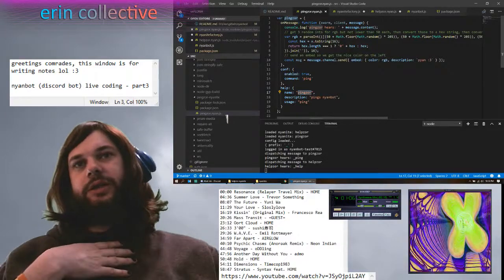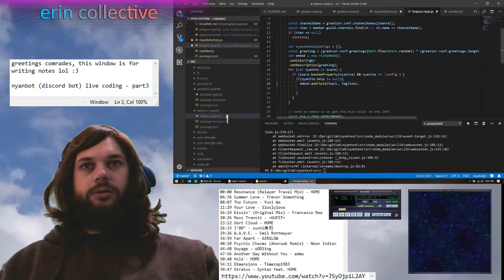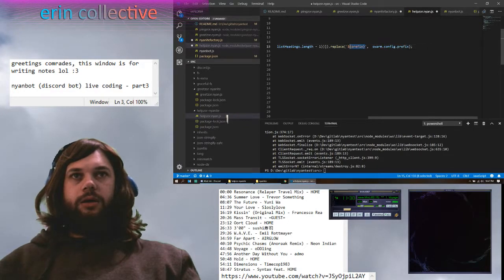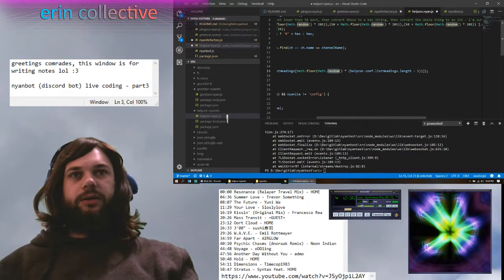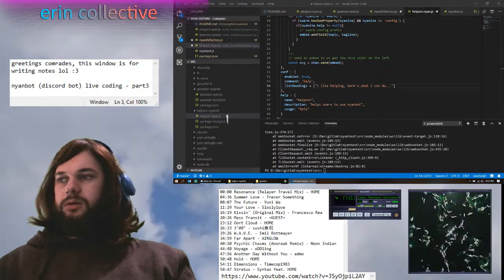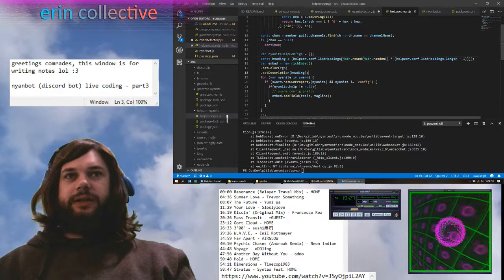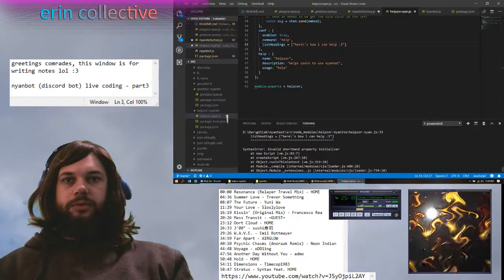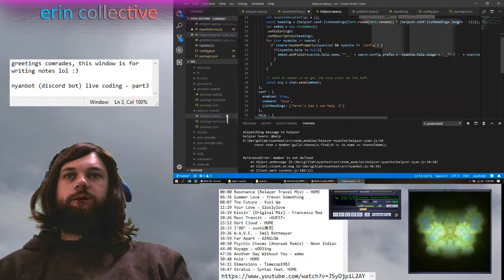[Stream] live coding nyanbot - discord bot - part 3 (part 2 of part 3)